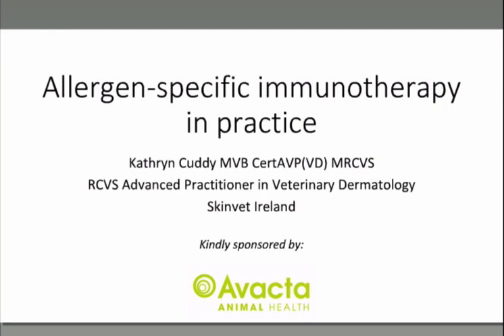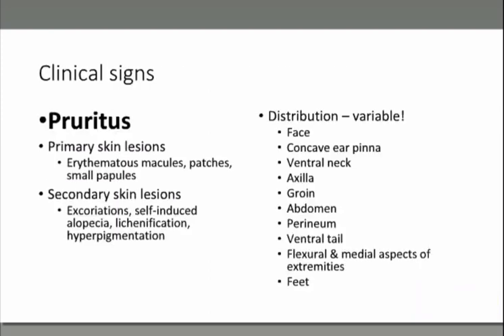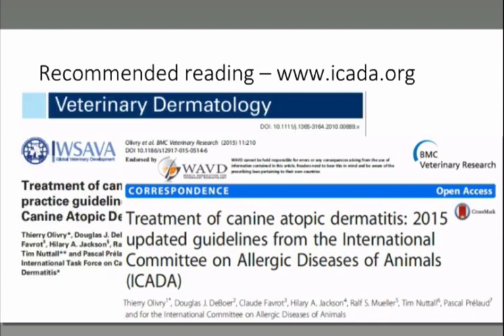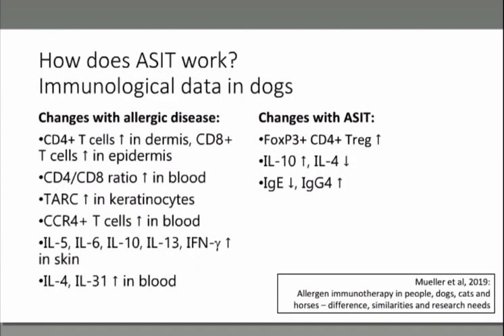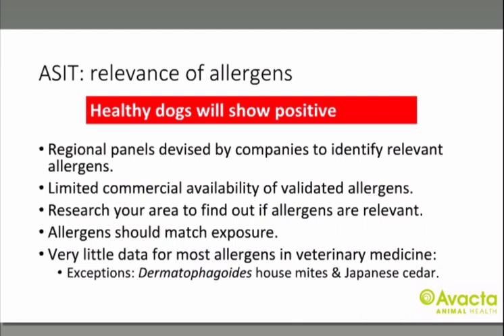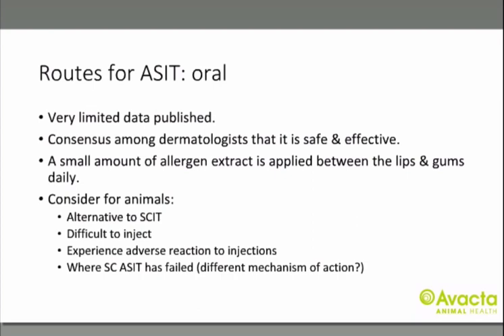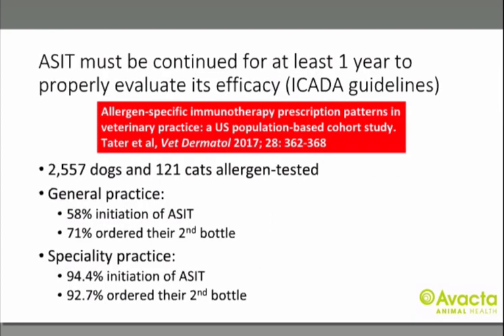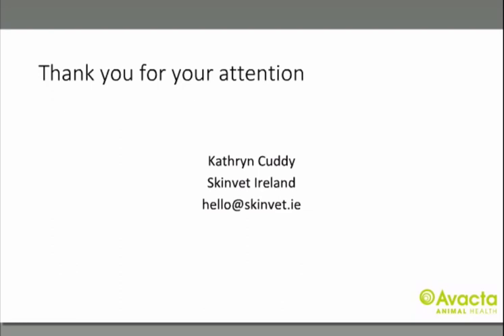Webinar: Allergen specific immunotherapy in practice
Allergen-specific immunotherapy (ASIT) is the oldest form of treatment of atopic dermatitis, yet has fallen out of favour in general practice in recent years. This is mainly due to the development of other therapies, but also due to misconceptions and confusion regarding its use. ASIT is the only treatment for allergy that can modify, or reverse, at least part of the pathogenesis of this  condition, both alleviating clinical signs and preventing progression of disease. This webinar will feature a practical approach to immunotherapy, with emphasis on the following areas:

How to ensure you have the correct diagnosis
When and how to perform allergy testing
How to interpret your results
Efficacy of ASIT
ASIT protocols and monitoring
ASIT: the myths and misconceptions
Practical case examples